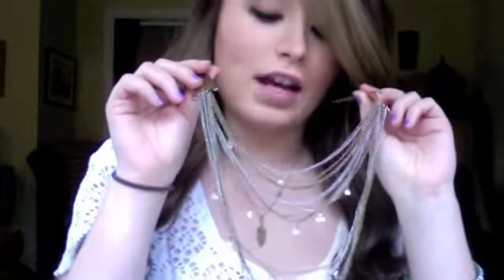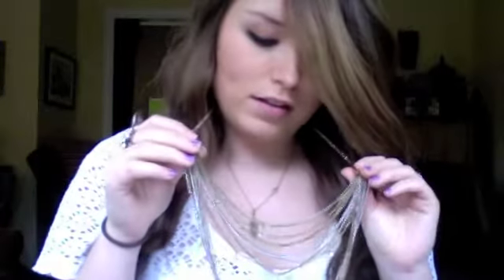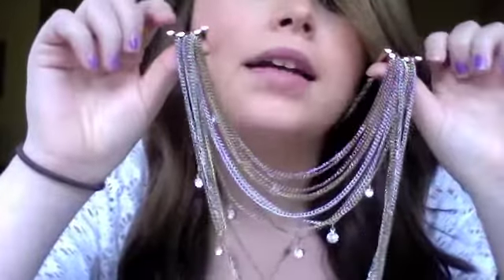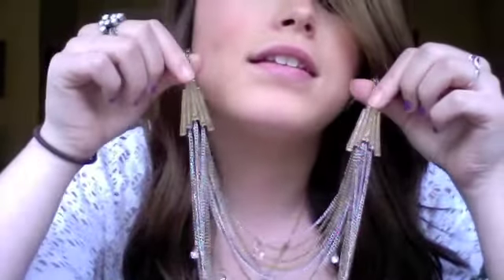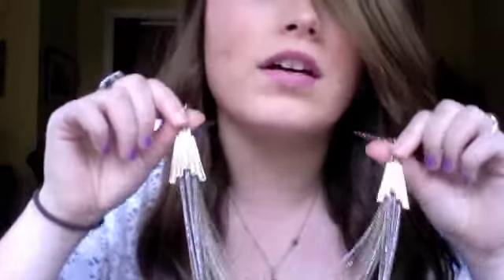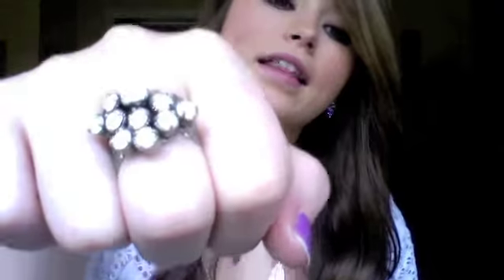Outfit of the Day-Jan 18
hey guys! so to keep my updating my youtube as much as possible and giving you guys things to watch, ive decided to do outfit of the day vids! this is my first, so enjoy!

NOTE: the music is not owned by me, it is Ghost Inside by Broken Bells